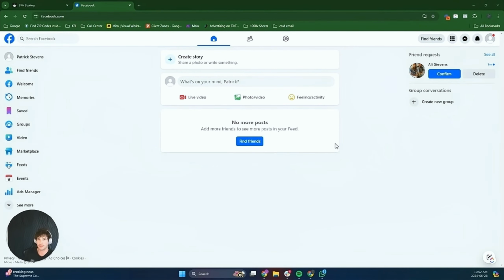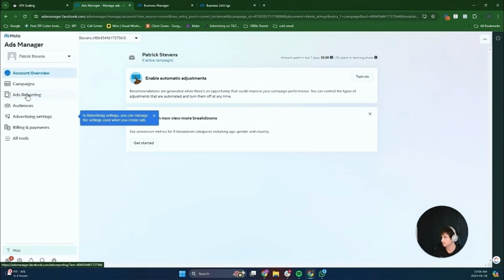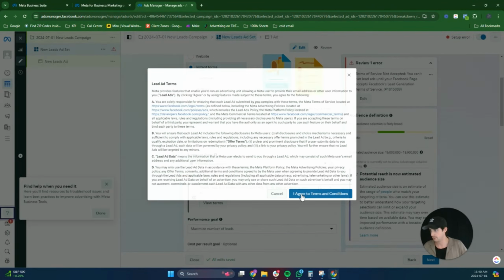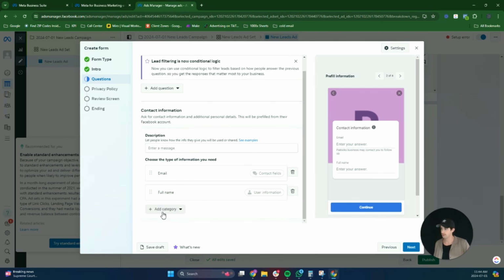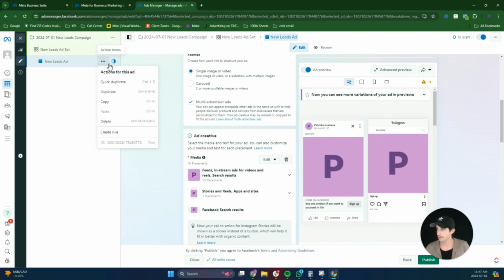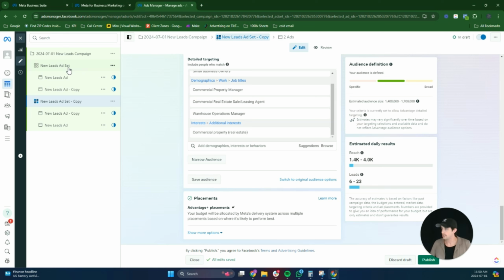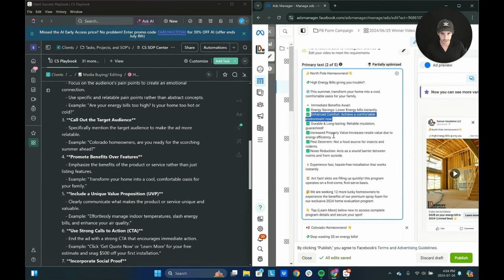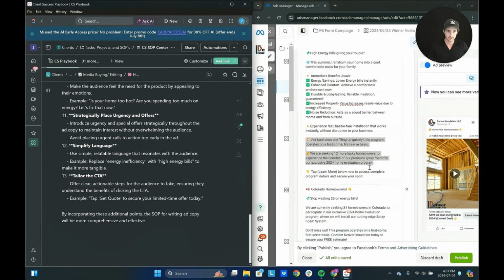Facebook Ads Tutorial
Learn the essentials of running successful Facebook ads for commercial roof coating businesses. In this tutorial, we'll guide you through the strategies and settings that drive high-quality leads to your business. Discover the key elements that make ads resonate with potential clients, from effective ad copy to targeting, budgeting, and more.

This step-by-step guide is designed to simplify the process, whether you’re new to Facebook ads or looking to optimize your existing campaigns. Get practical insights into ad setup, lead generation, and proven techniques from our Done For You marketing service to help commercial roof coaters reach more customers and grow their businesses.

Don’t miss out on these actionable tips to fuel your roofing business growth with Facebook ads!